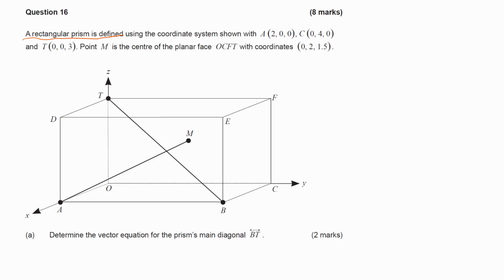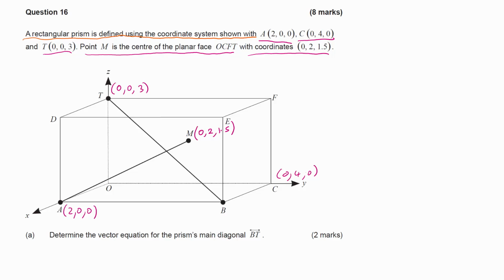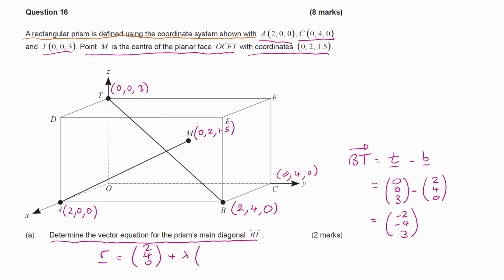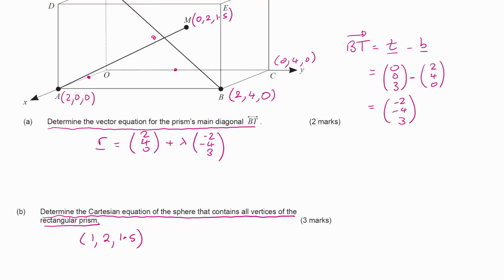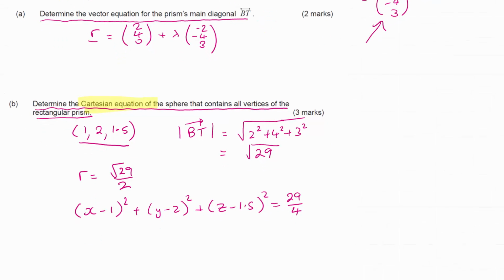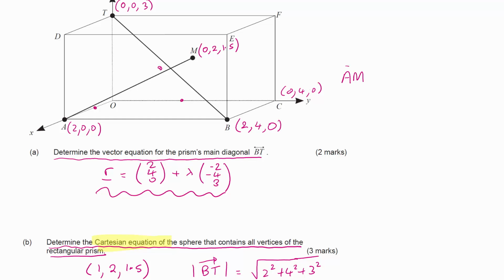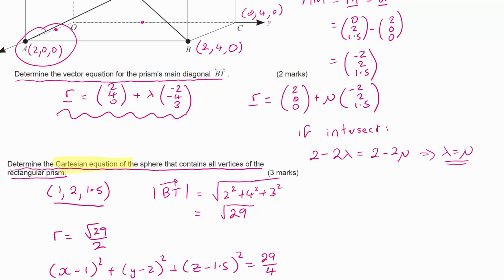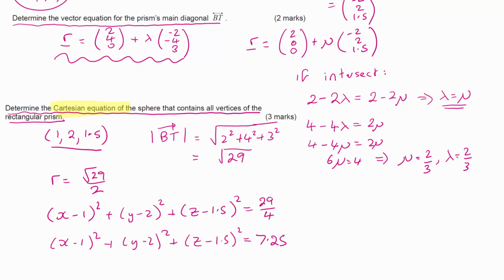WACE Spec 2021 Q16